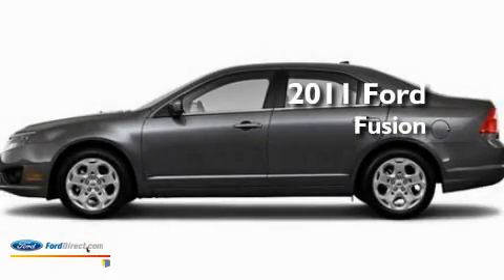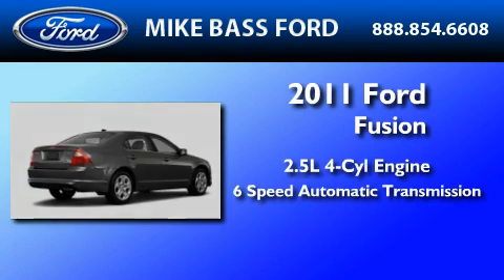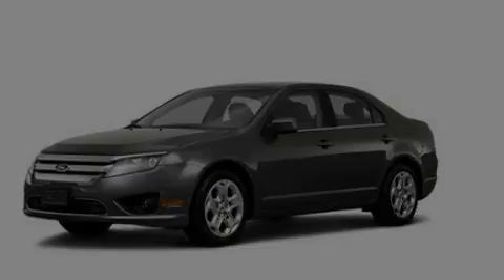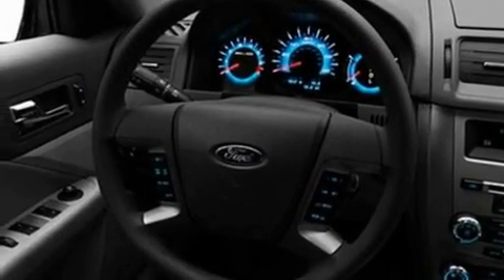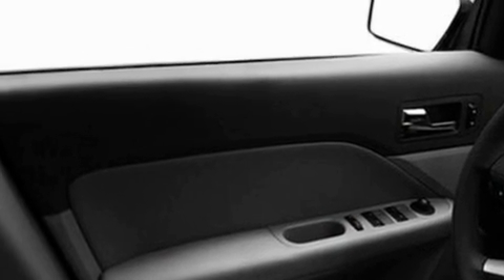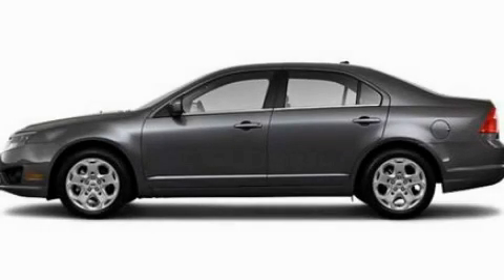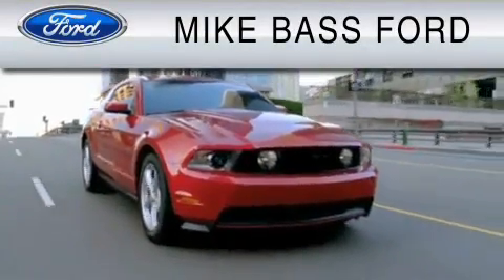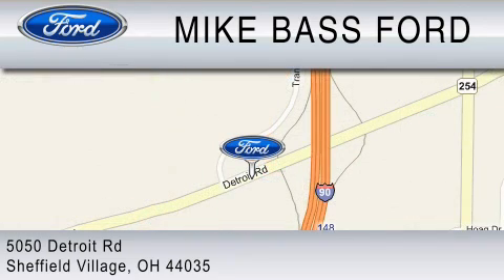2011 FORD FUSION OH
Year : 2011

 Make : FORD

 Model : FUSION

 Engine : 2.5L I4

 Trans . : AUTO 6SPD

 Interior : GRAY

 5050 Detroit Road

  , OH 44035

 2011 FORD FUSION  OH